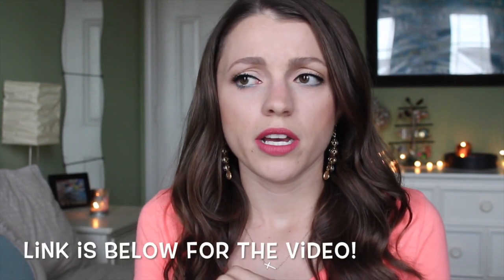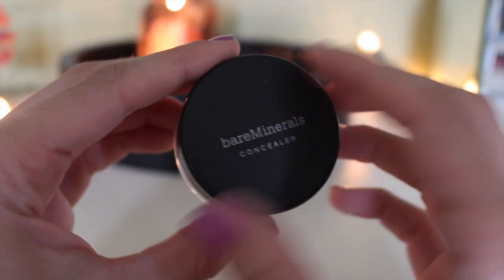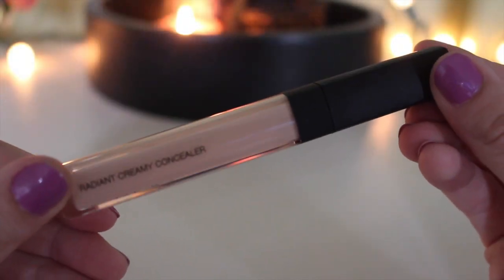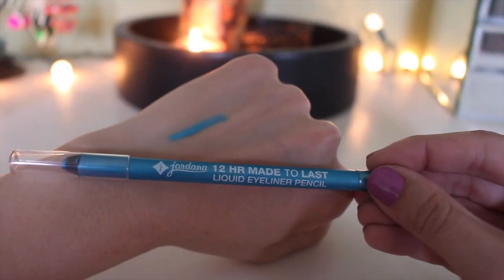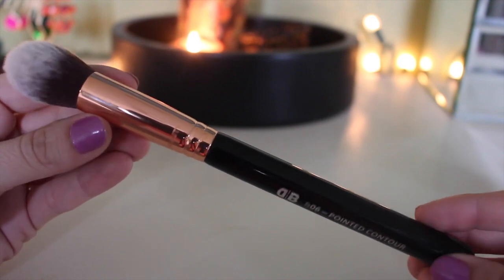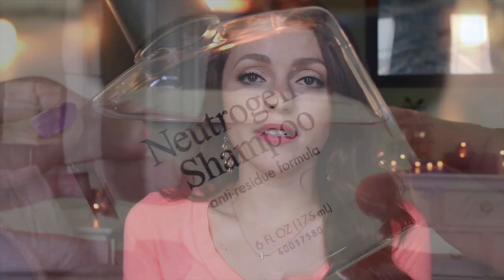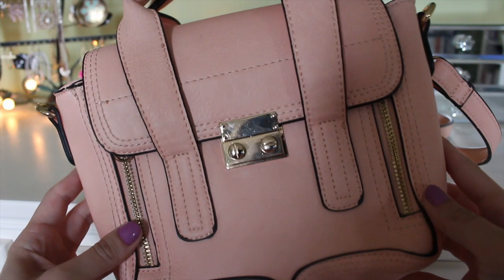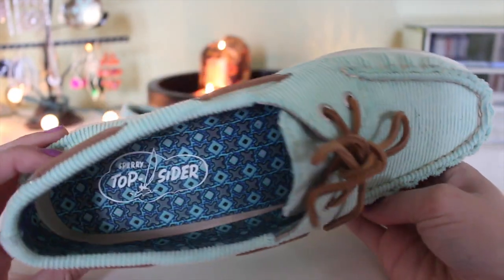May 2014 | Faves & Flops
Check below for links to items mentioned!

Laura Geller Balance & Brighten and the Sperry Top Siders were purchased

(You get paid to shop online, for real ladies! My last check was $350!)

(My favorite accessories site; most products are $5-10 each!)

(My Favorite Planners & Stationary: Get $10 off your order with that link!)

(Really nice brushes & one of my favorite investments I've made!)

Get $10 off of $30 purchase through the link above!

$15/month for CRUELTY FREE full-sized beauty products

Choose MAKEUP/ACCESSORIES/INTIMATES box for $36/month

Jessica Murphy
Cumberland, IN 46229